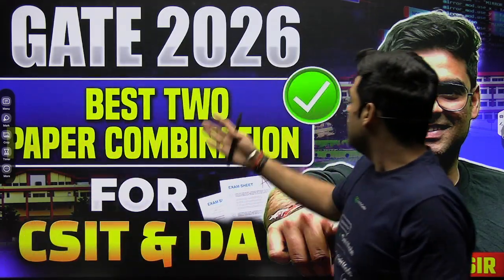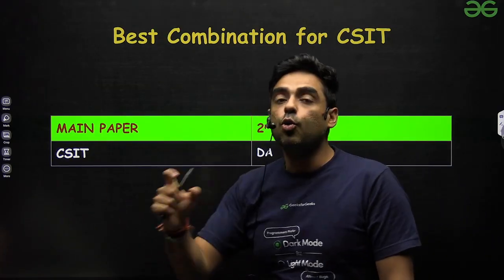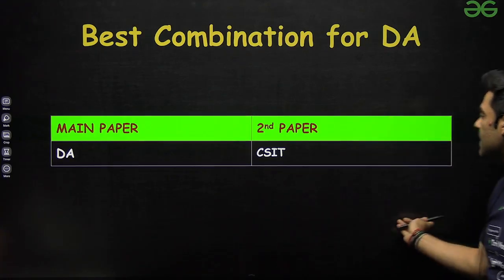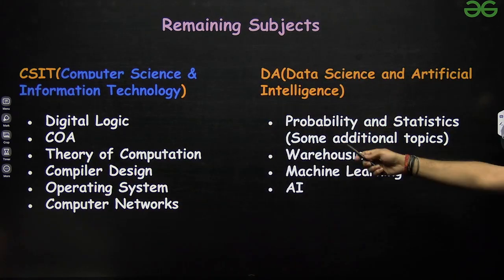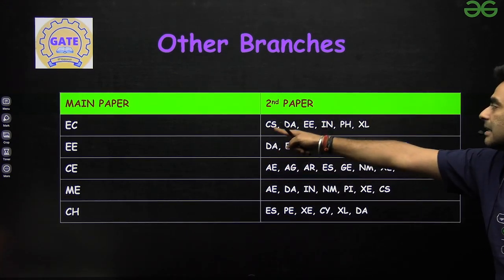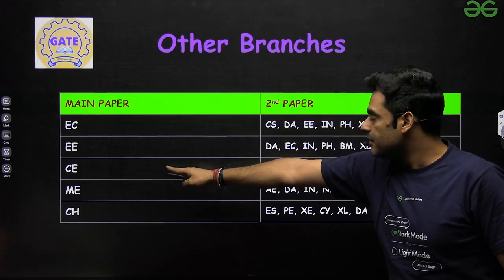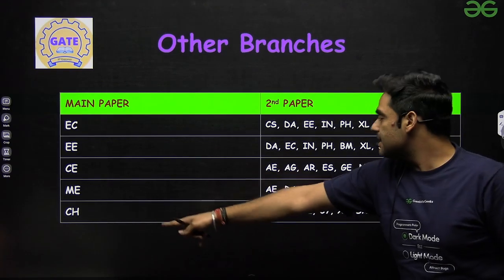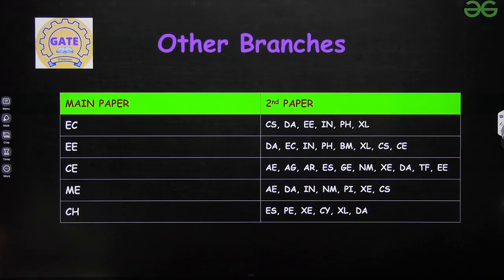GATE 2026 Two Paper Combination | Eligibility, Benefits | Everything You Must Know Before Choosing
Planning to appear for GATE 2026 with two papers? This video covers everything you need to know about the two paper combination option, including eligibility criteria, benefits, and how it can boost your chances for M.Tech admissions and PSU recruitments. Understand the official guidelines, which subject pairs are allowed, and expert advice on picking the right combination to complement your core strengths. Learn how this new scheme opens up more opportunities and prepares you better for cross-disciplinary roles.

📕 𝐁𝐚𝐭𝐜𝐡/𝐂𝐨𝐮𝐫𝐬𝐞 𝐋𝐢𝐧𝐤𝐬:-